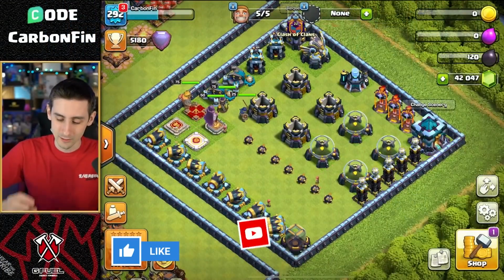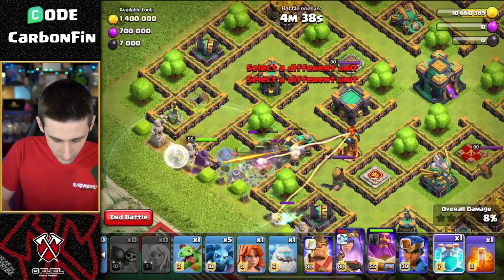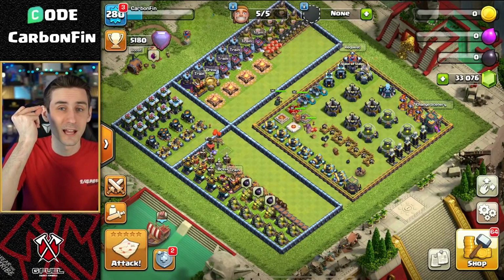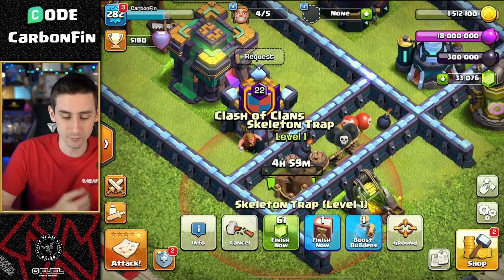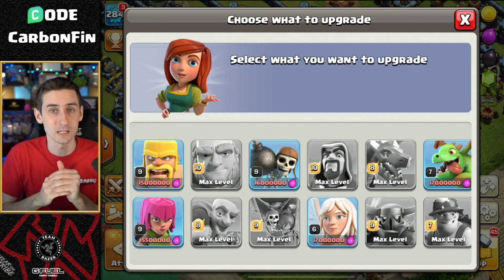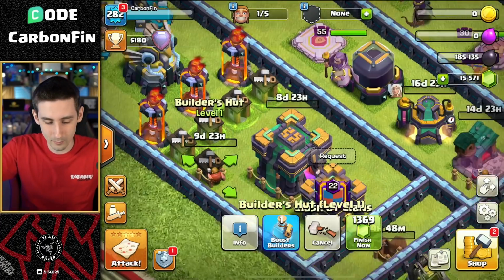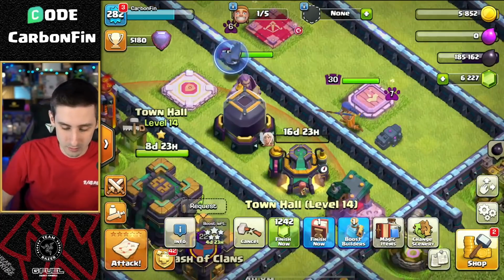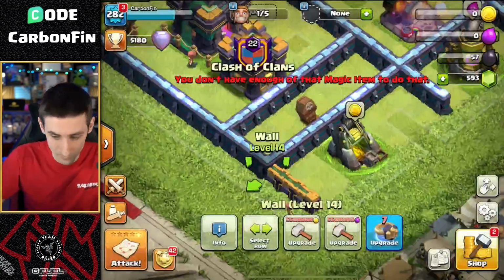TOWN HALL 14 NOW!! Learn the Upgrade Order Here!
The Town Hall 14 is now here and learn what to upgrade first in this upgrade guide. Check out the new Jungle Champion with the Epic Jungle scenery.